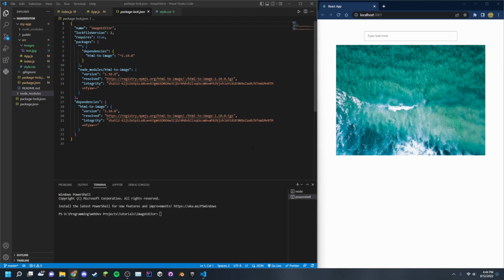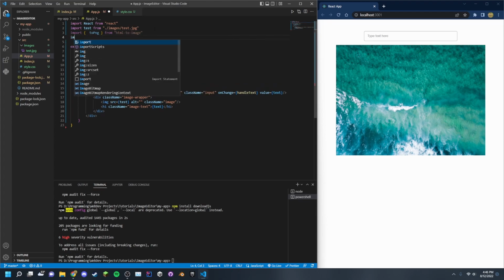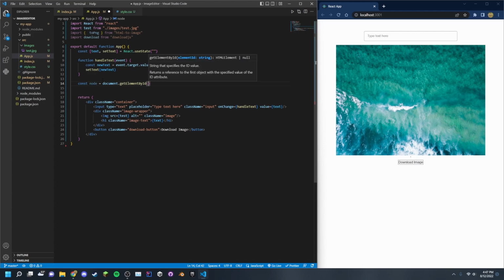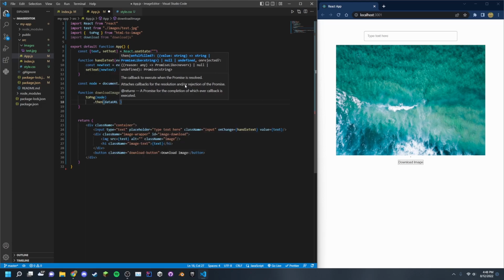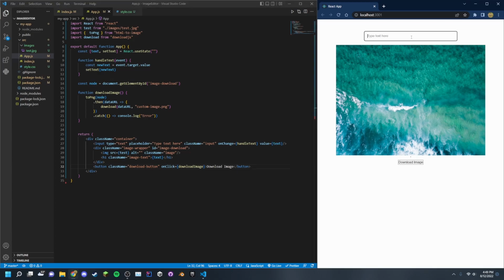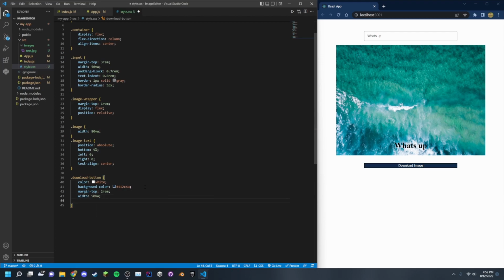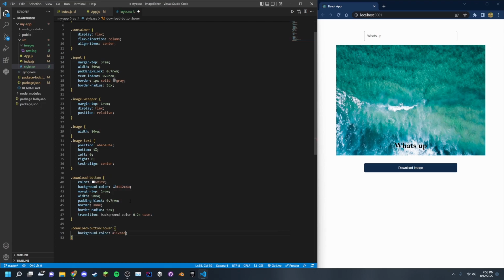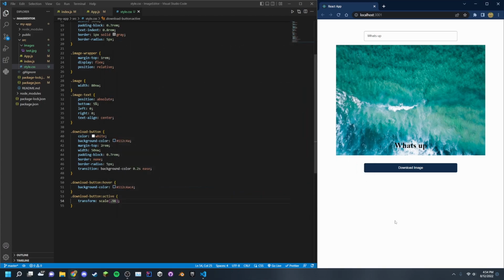How to Download an Image with Overlayed Text - React JS // Creating an Image Editor Website - EP 2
In this video, I will show you how to download an image that has been overlayed with text with the html-to-image and downloadjs modules in React JS.